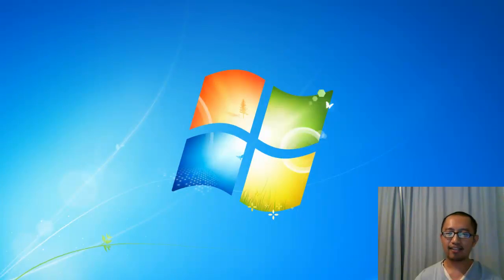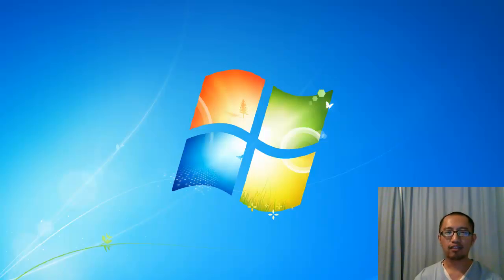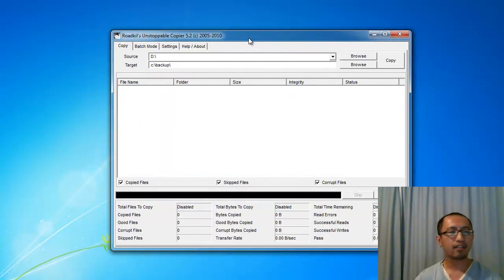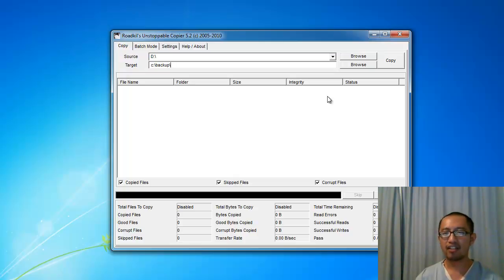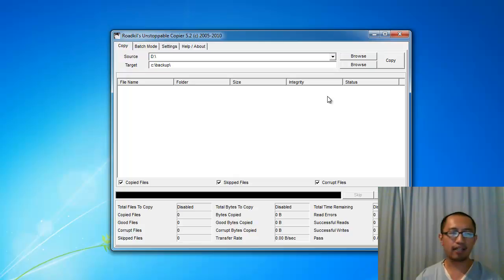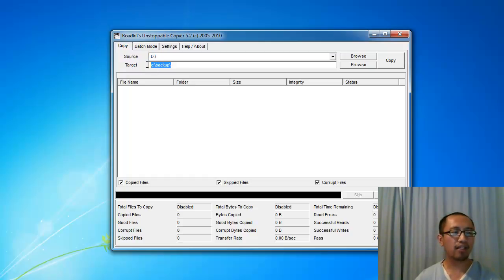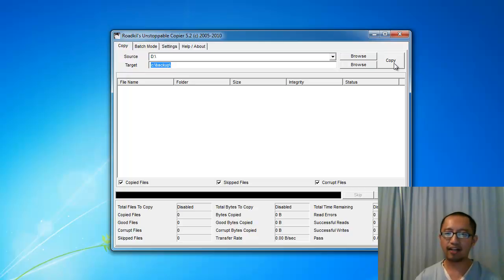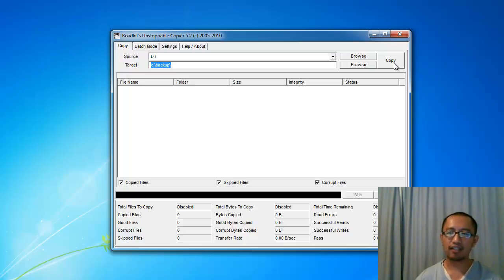How to force copy files off scratched dvds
Hey all. Today I talk about a program I used to copy files off scratched DVDs. Here is a link to the program: